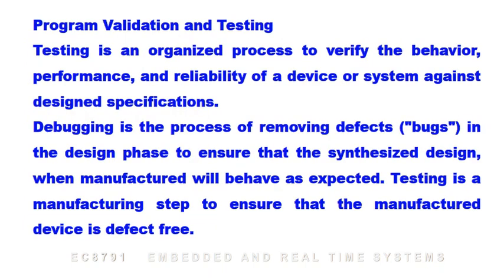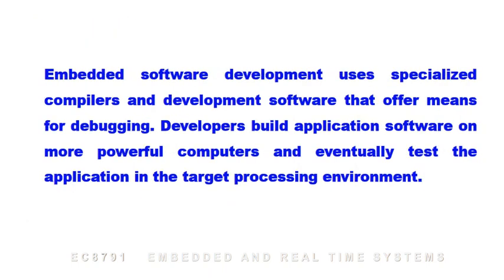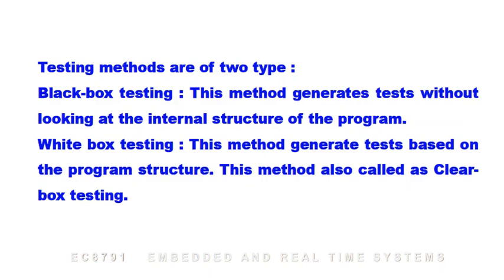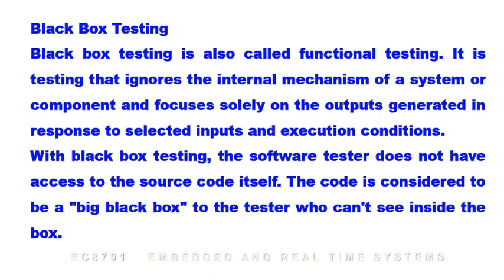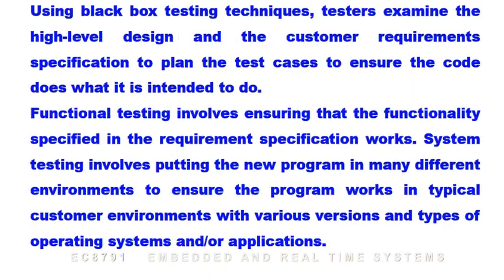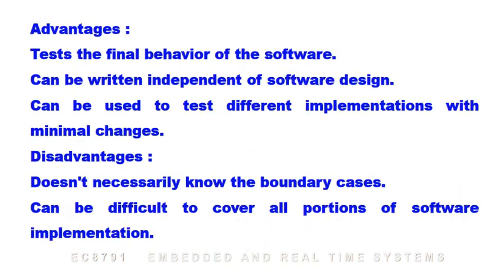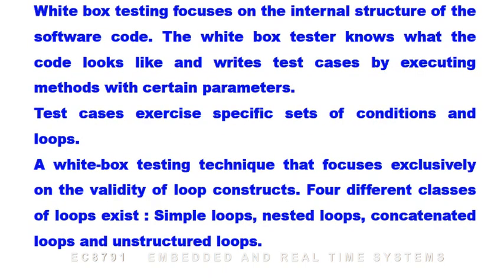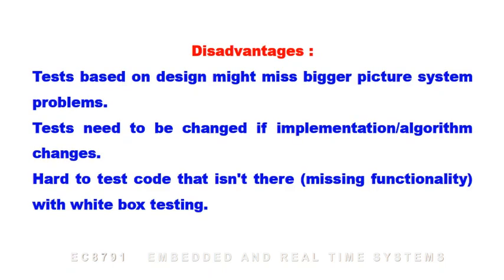ERTS U3 5 Analysis and Optimization of Program Size, Program Validation and Testing